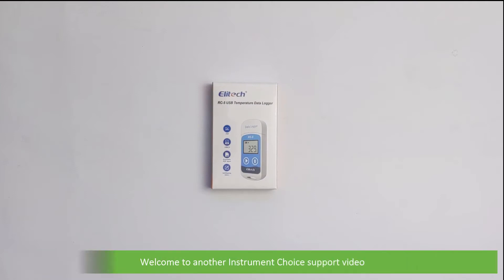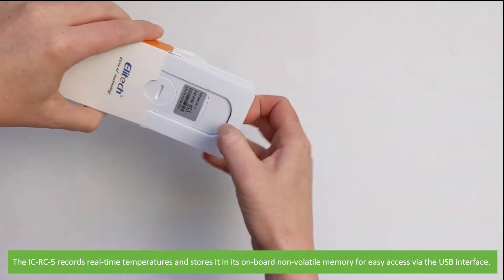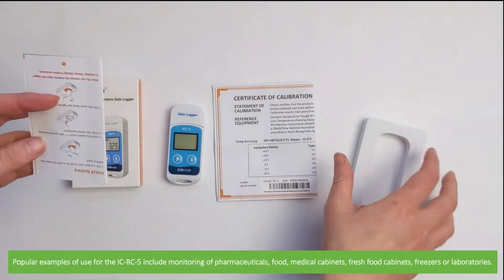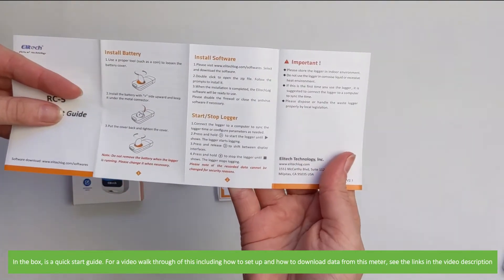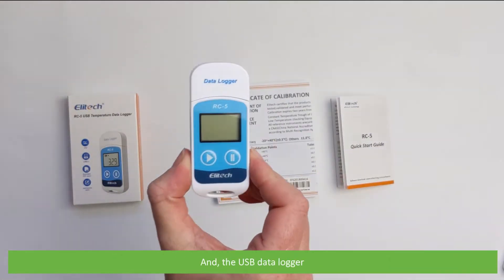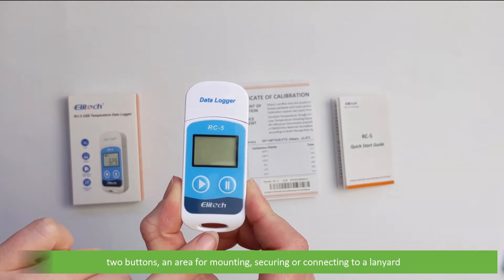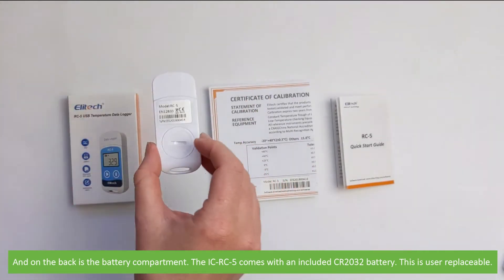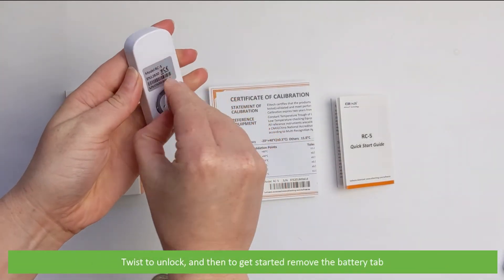Unboxing the IC-RC-5 Multi-use USB Temperature Data Logger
In this video, an Instrument Choice Scientist will show you what comes in the box with the IC-RC-5 Multi-use USB Temperature Data Logger.